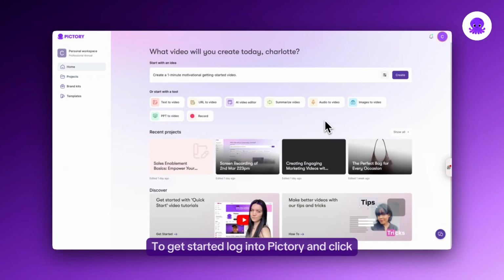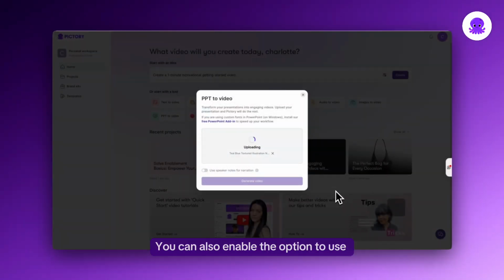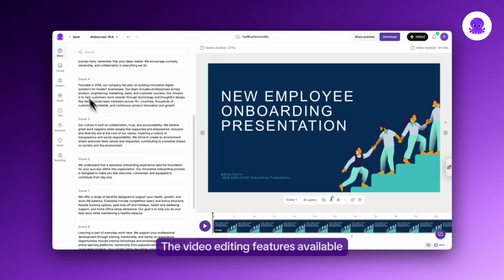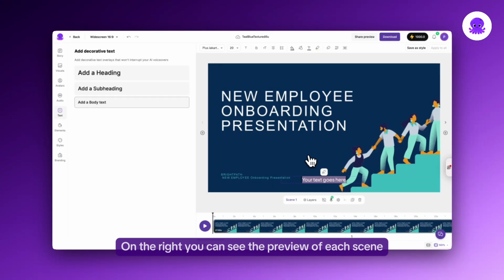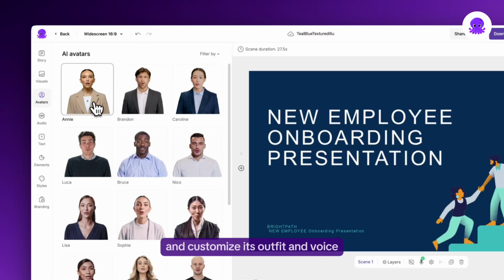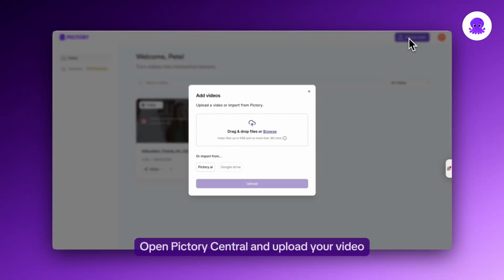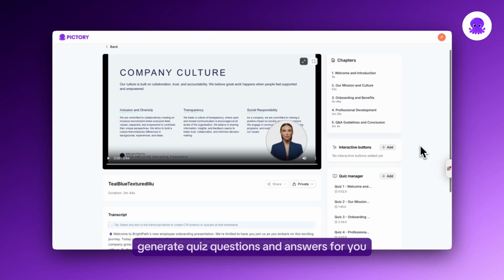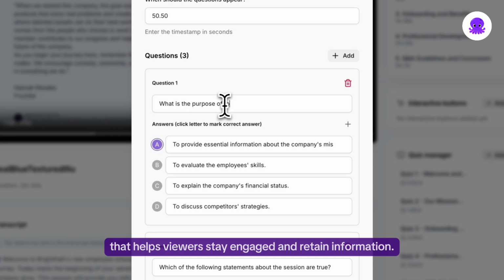Turn PowerPoint into a Video with a Quiz | Pictory Tutorial (Step-by-Step)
Learn how to turn your PowerPoint into an interactive video with a quiz using Pictory.

In this step-by-step tutorial, you’ll discover how to convert your PPT slides into a professional video and then add quizzes using Pictory Central to create engaging training content.

This is perfect for training, onboarding, courses, and educational videos where you want viewers to stay engaged and retain information.

By the end, you’ll have a complete workflow for creating training videos with built-in quizzes without recording anything.